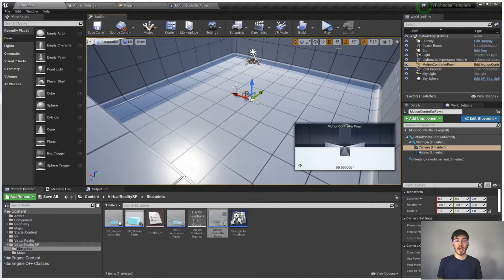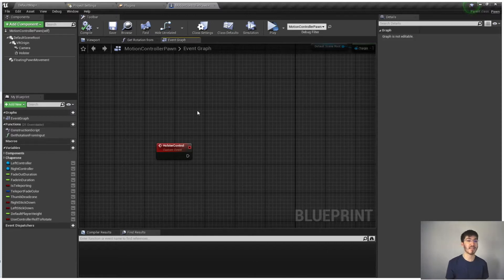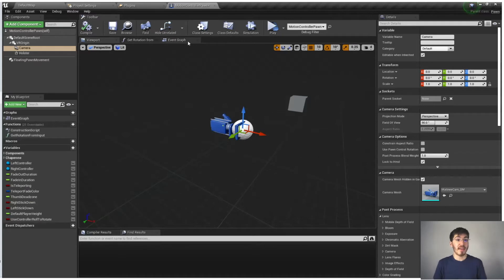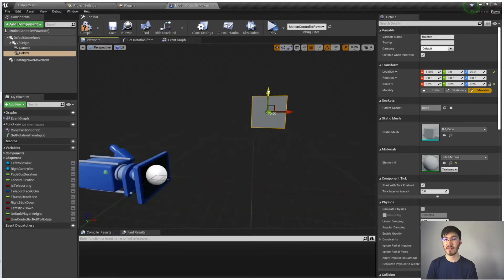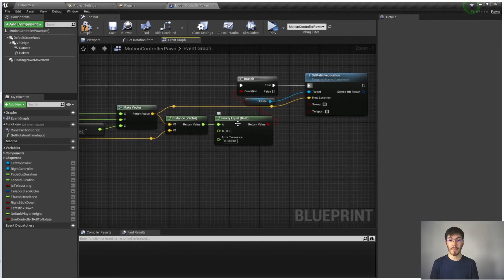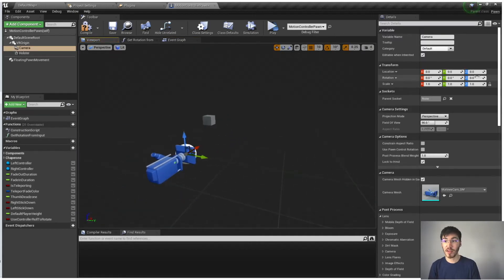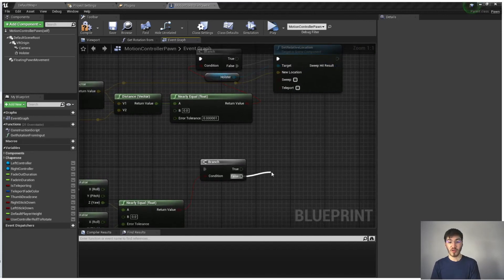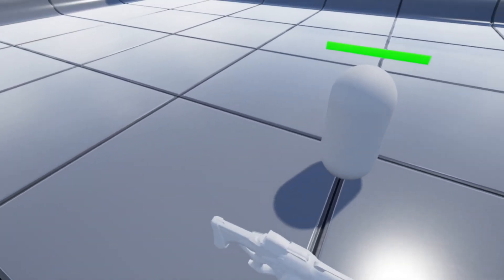Making a VR Shooter Template in Unreal Engine 4 - Part 9: Finishing the VR Shooter Template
After nine videos, I'm happy to finish this VR shooter template. This was a long and very interesting project to undertake, and now I can share it with all of you! You can check out and use this shooter template in any way you like.

// PC COMPONENTS
GIGABYTE GA-A320M-S2H
AMD Ryzen 5 2500G
XFX Radeon RX 580
Corsair Vengeance LPX 2x8GB

// CHAPTERS
00:00 Start
01:03 Adding Events
02:50 Positioning the Holster
12:21 Testing the Holster Movement
15:10 End